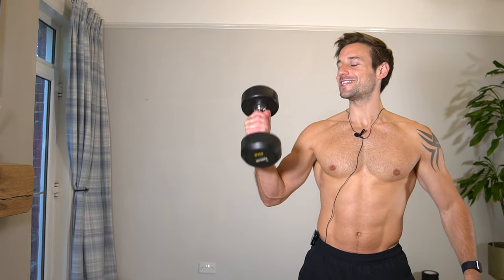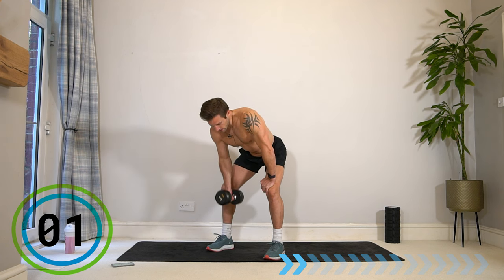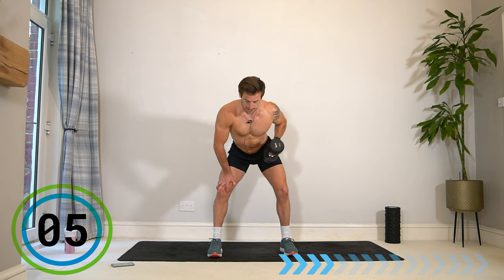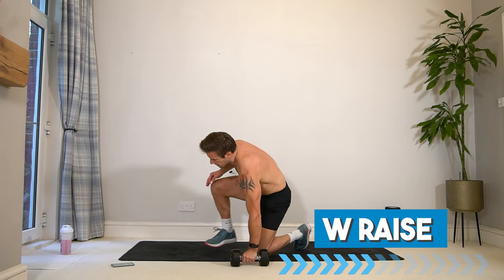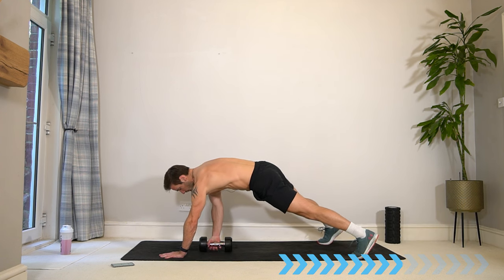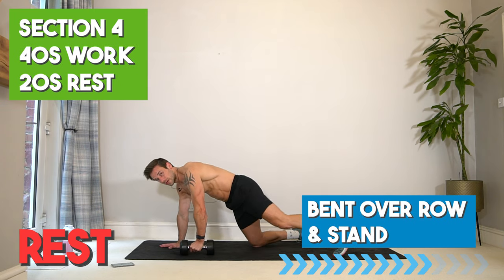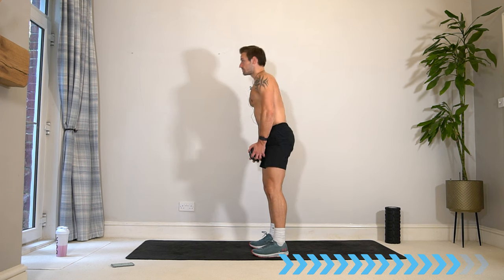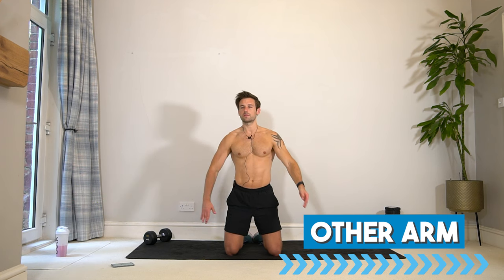ONE DUMBBELL BACK WORKOUT to Build Muscle & Strength | 30 Mins | All levels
Do you want to build muscle in your back? With access to just one dumbbell? Let me show you how! Join me, whatever your fitness level and I will guide you through the whole workout! Let's go :)

⭐️ GET MY FREE CROCKFITAPP HERE!⁣
Free on Apple & Google App stores

And then join the CrockFitCommunity in the Whoop app using code - COMM-CRCKFT

00:00 Intro
00:22 Warm up
03:45 Single arm row
10:45 Reverse fly
17:40 Bent over row
25:40 Gorilla row
28:38 Finisher!
31:05 Cool down
34:48 Outro

Follow my other pages too!⁣